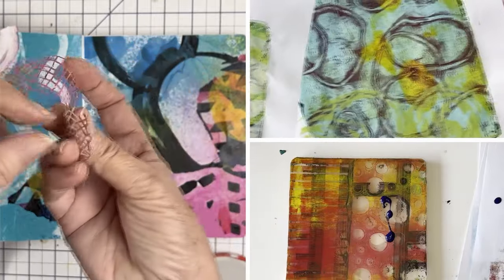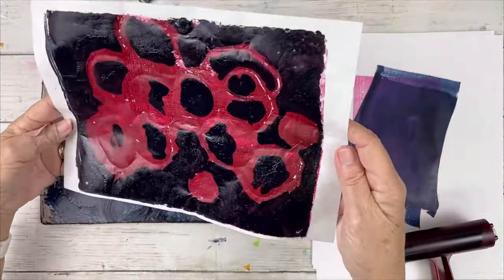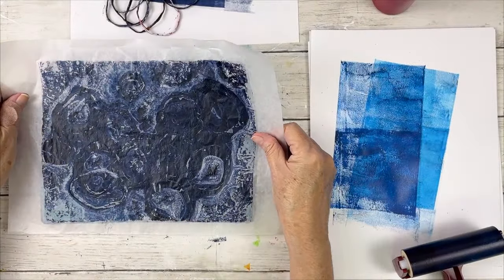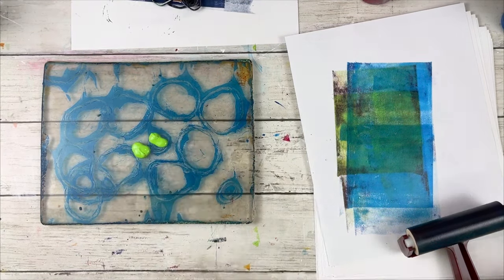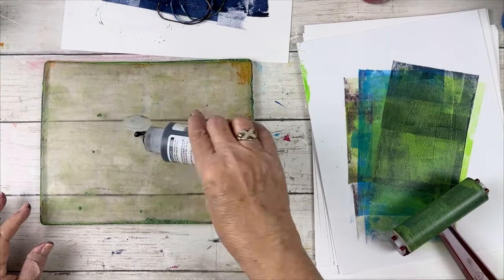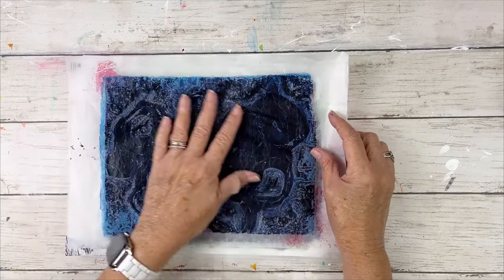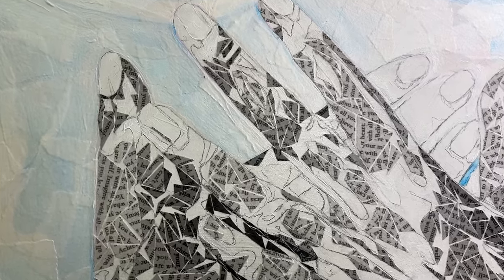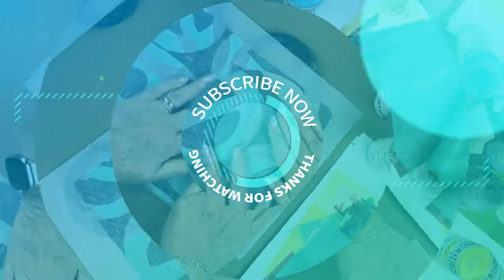More Gel Printing with Rubber Bands – Easy Technique for Beginners!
I love gel printing with rubber bands and in this video you will see why.  In this video, I demonstrate  how to use rubber bands to create amazing textures and designs in your gel prints. Whether you’re a beginner or a seasoned artist, these easy methods will help you add unique flair to your projects. Rubber bands are such a simple tool, yet they can deliver dynamic results, transforming your prints in ways you never imagined. Don’t miss out on this fun and innovative way to boost your gel printing skills!

❤️ Golden Fluid Paints
❤️ Gel Press Gel Printing Plate 8"x10"
❤️ Speedball Deluxe Soft Rubber Brayer, 4-Inch
❤️ Speedball Deluxe Soft Rubber Brayer, 2-Inch
❤️ Speedball Pop-in Soft Rubber Brayer, 4-Inch for Block and Relief Printing
❤️ Ranger Gel Press Storage Tin, 12"x10.5"x.6" | Store your Gelli Plate Safely
❤️ ONAO Japanese Rice paper - 100 sheets